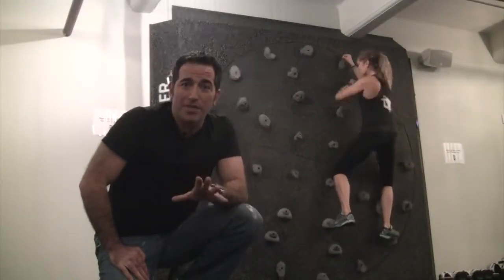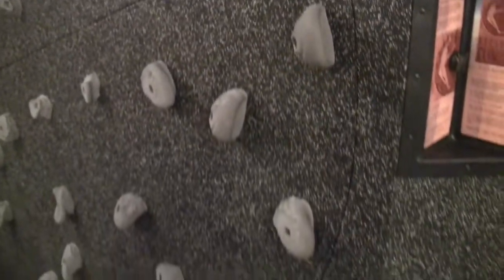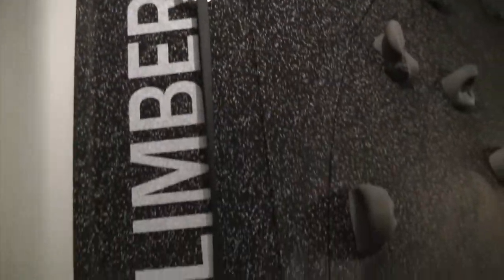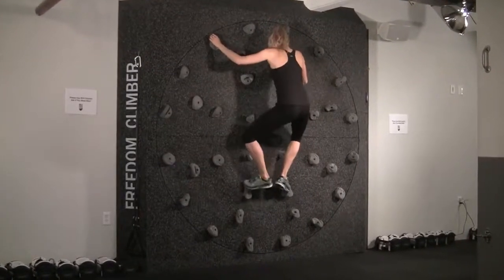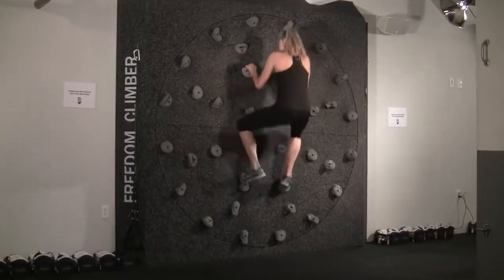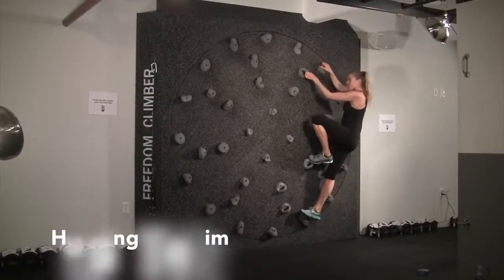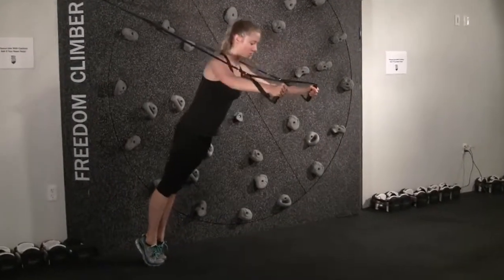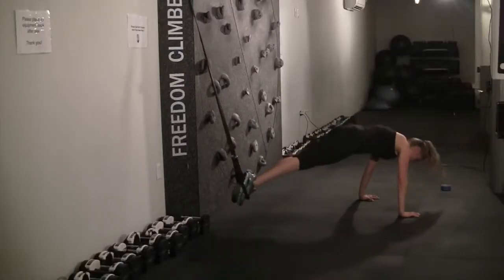Fitness Guru explains the Freedom Climber Rotating Climbing Wall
The Freedom Climber is a innovative, non-motorized, rotating climbing wall that not only makes your workout fun, but is super effective piece of fitness equipment. Watch as the Fitness Guru explains the many ways this exercise equipment can be used for a total workout.